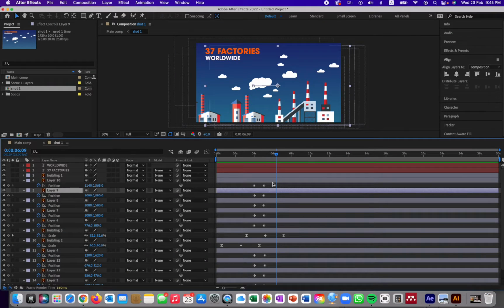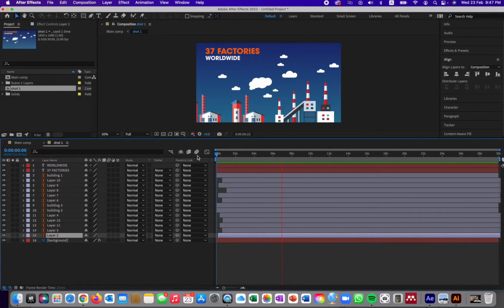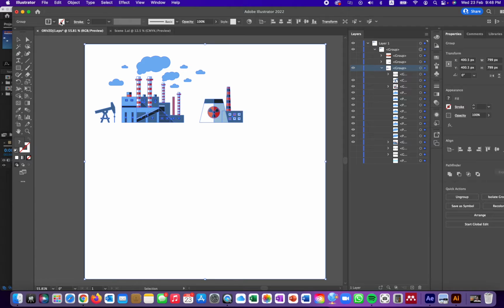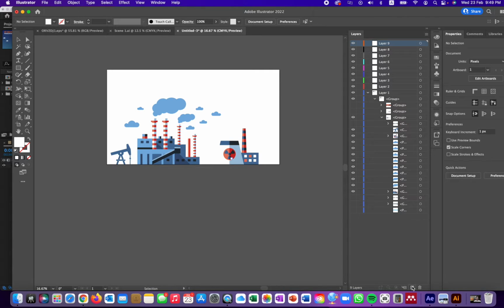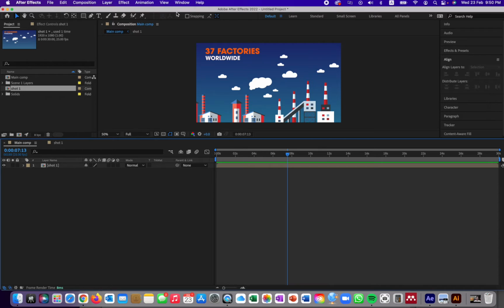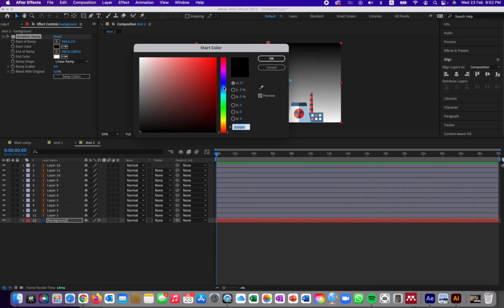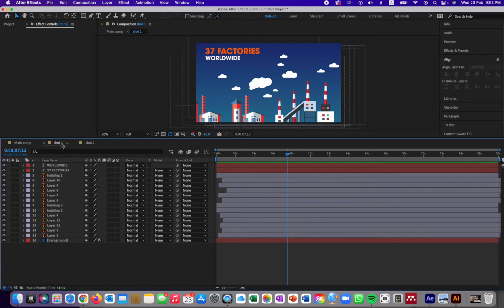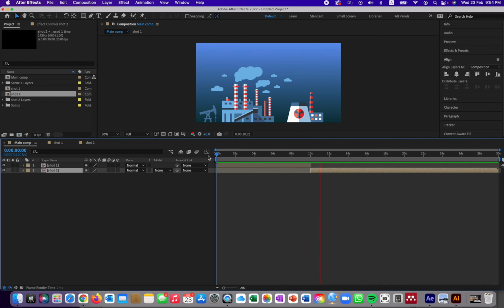CMV 2003_Part 4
Create a second scene in the main composition